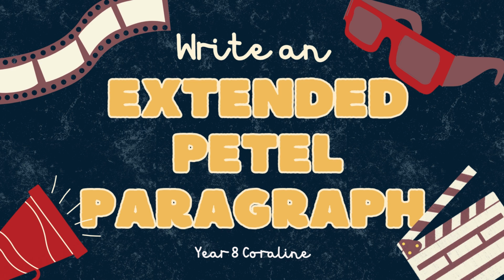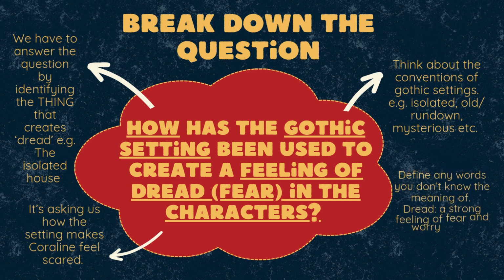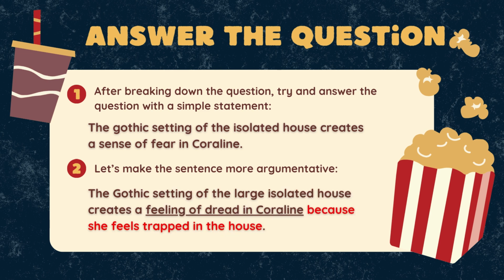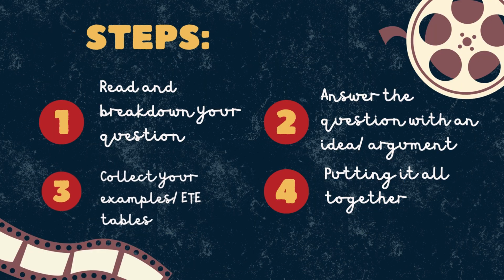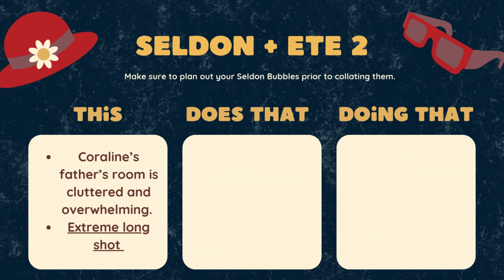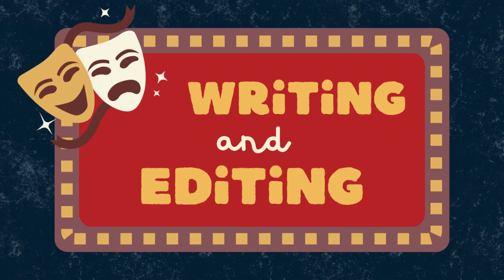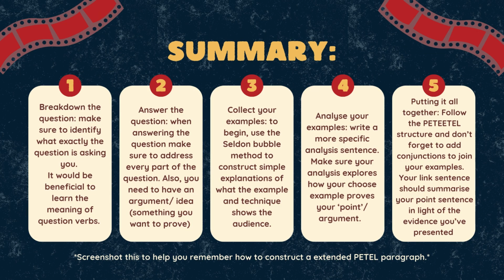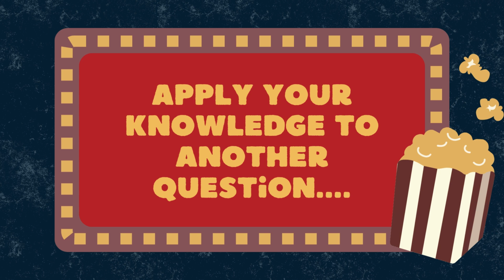PETEL paragraph Coraline Y8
Hi everyone!

I hope this video helps you write your PETEL paragraphs based on the film Coraline in preparation for your exam. Remember to apply the steps in the video to your own writing and ask your teacher for feedback to improve your writing skills.